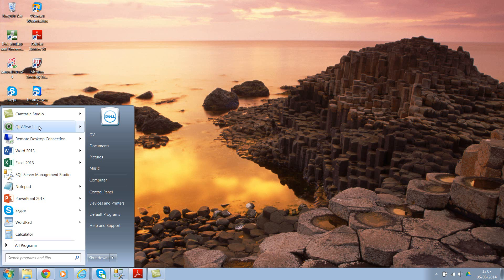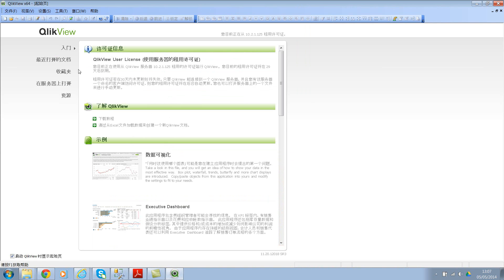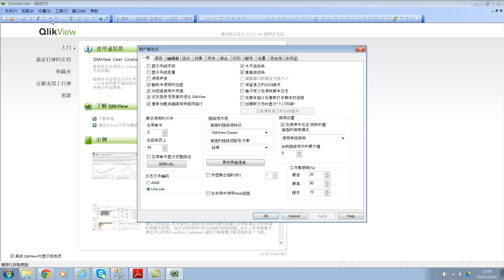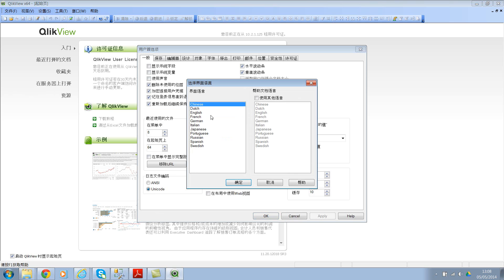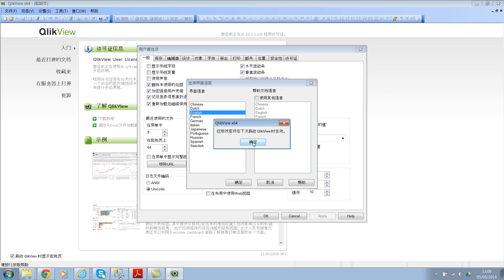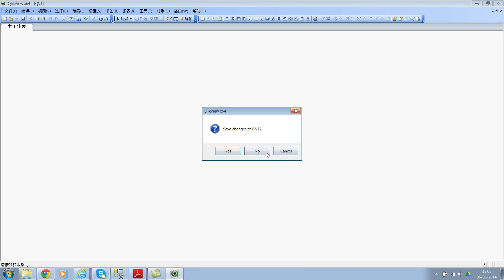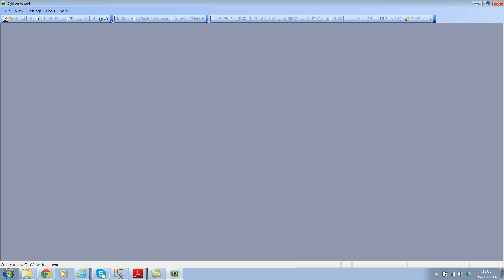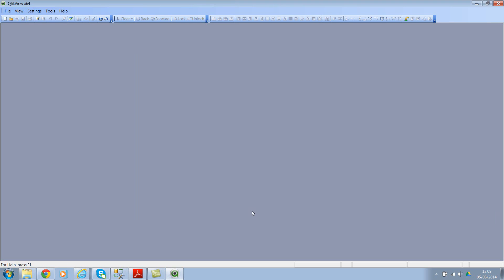How to change default language in QlikView Desktop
I'd encourage you to use my blog to watch the videos where I provide the script, expressions & automatic quiz. Some of the videos are not available on YouTube or I have made them private video tutorials which are only available on my blog.

In this video, we'll see how to change default language in QlikView Desktop Client.